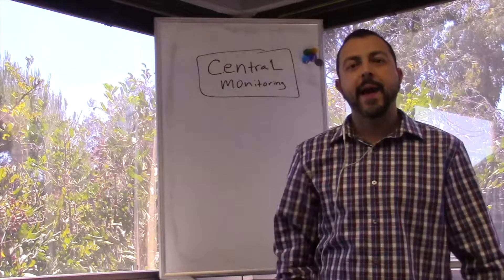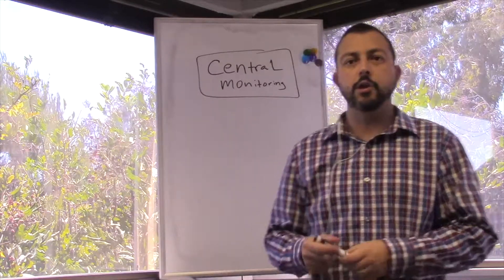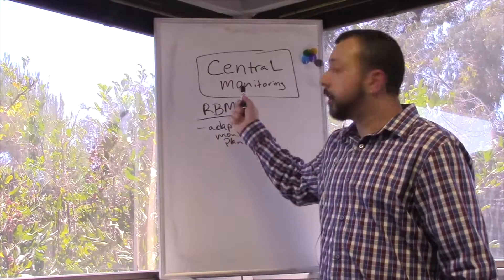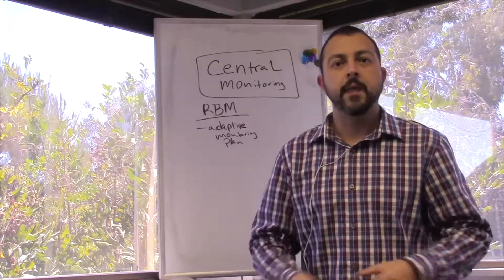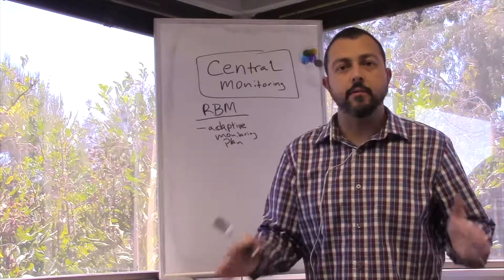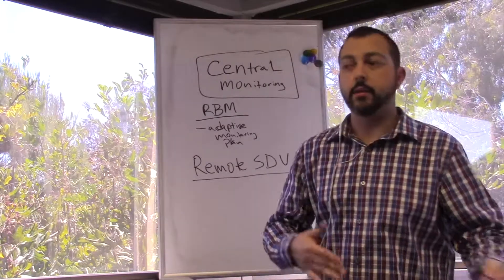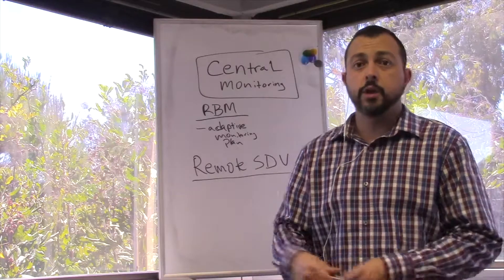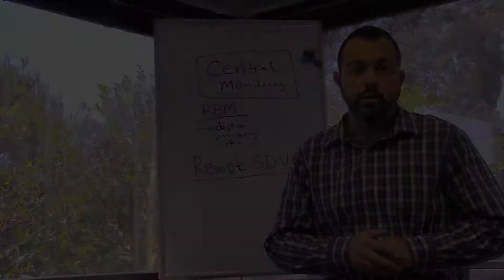Central Monitoring and Adaptive Monitoring Plans In Clinical Research